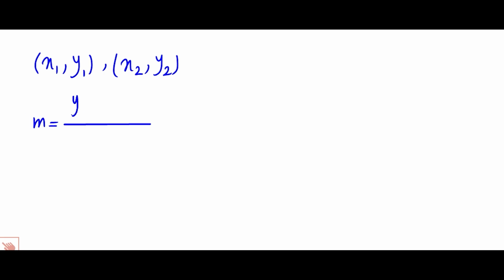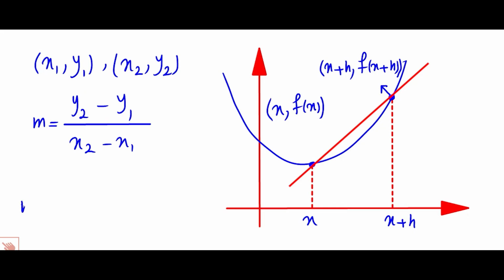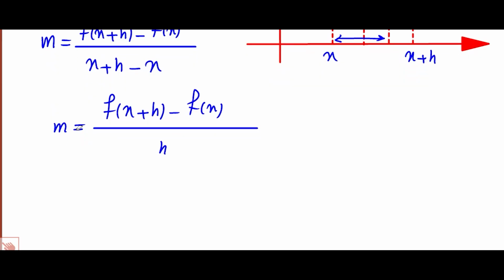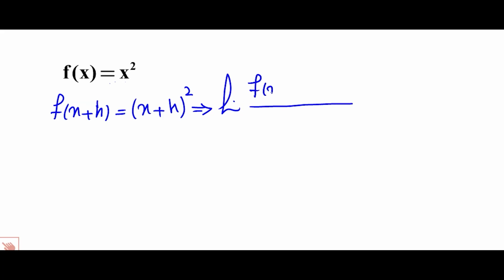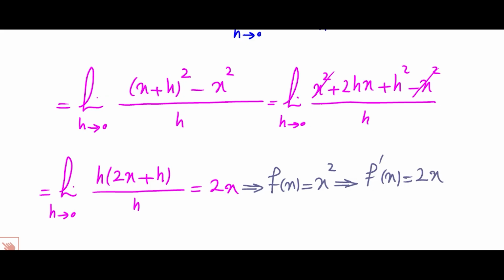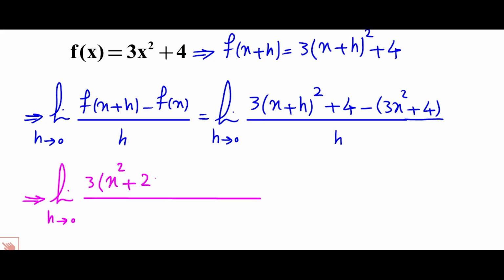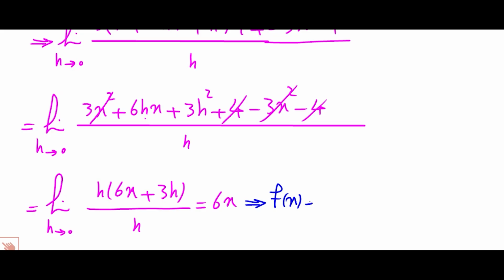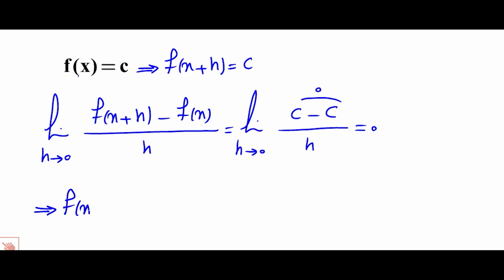Why The Derivative Is Slope (Proof from the Definition) - Session 01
Why The Derivative Is Slope? - Session 01